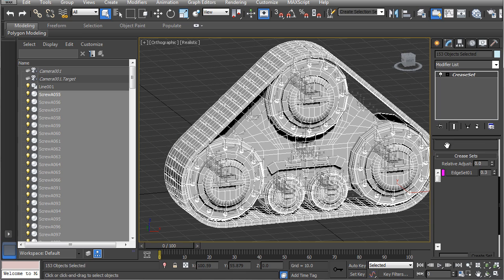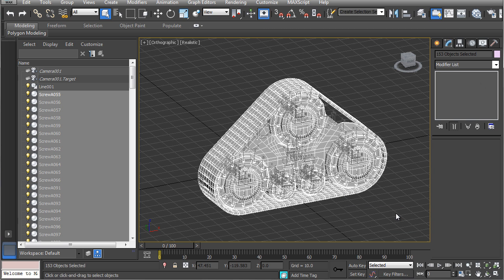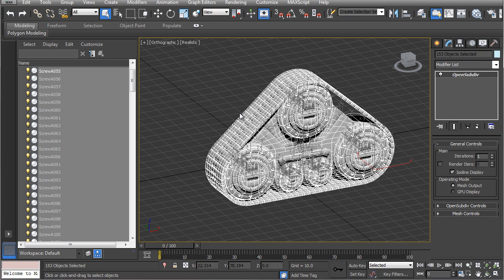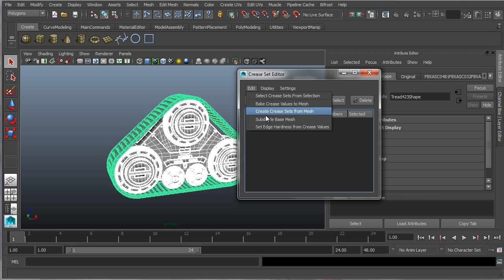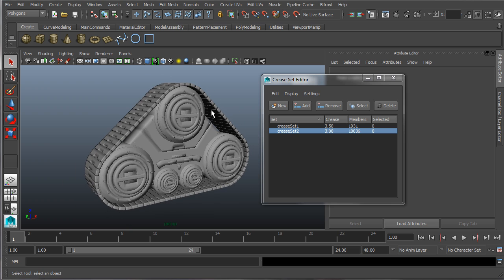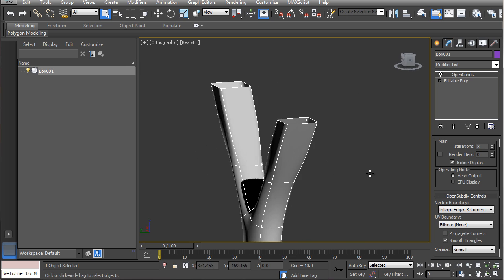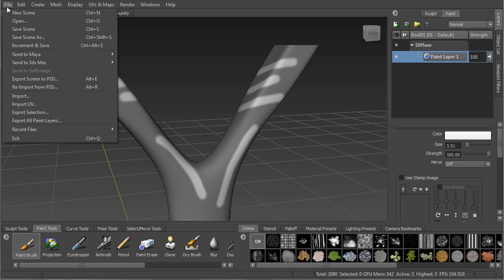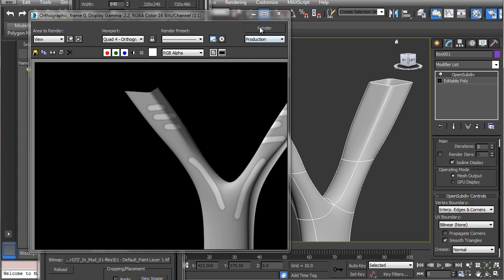Exploring OpenSubdiv in Autodesk® 3ds Max® Extension 1 (Part 2)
In this tutorial Neil Blevins shows how OpenSubdiv makes it easier to transfer your models between 3ds Max, Maya, and Mudbox.

Want to learn more about OpenSubdiv in Extension 1 for 3ds Max 2015?